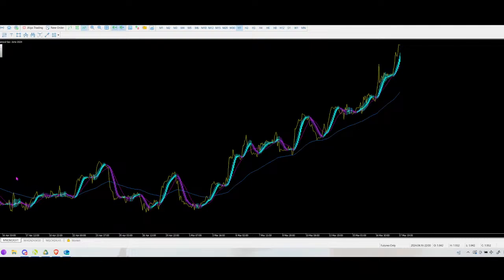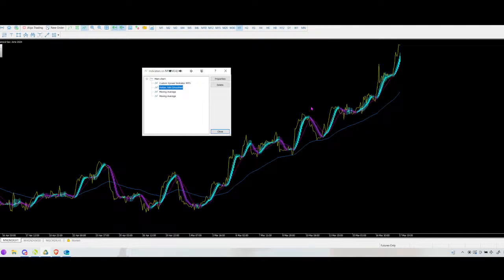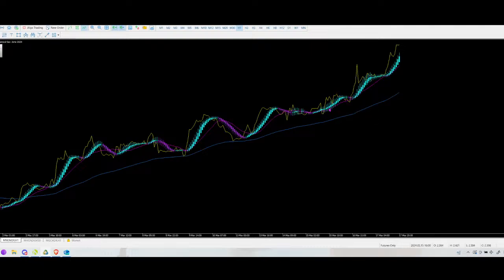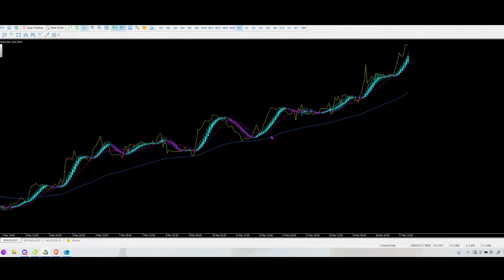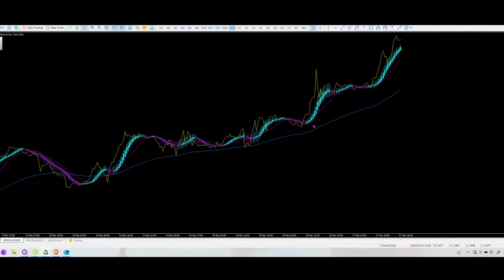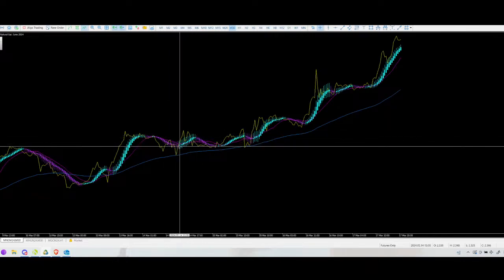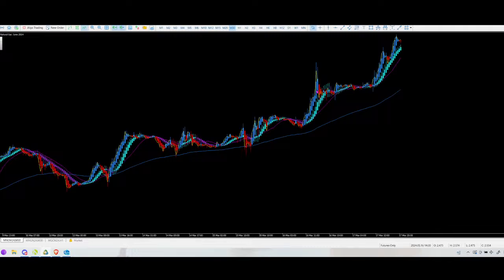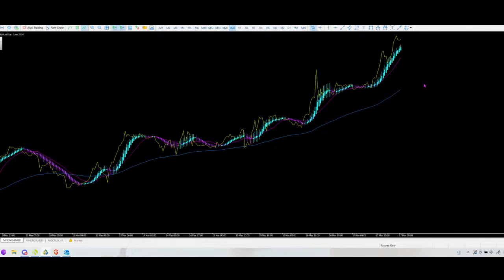What is the Heiken Ashi Smoothed Indicator?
Let's briefly discuss what the HA Smoothed Indicator is.